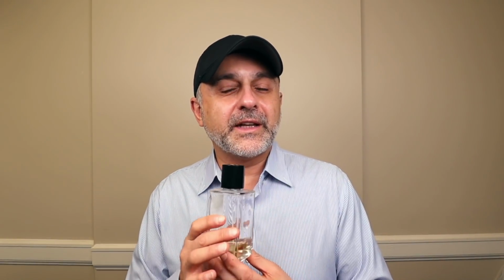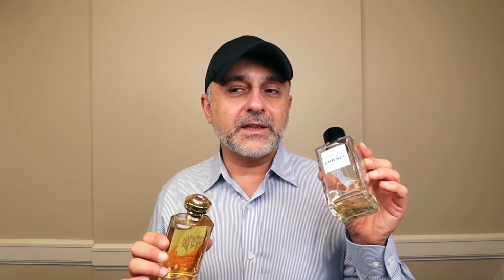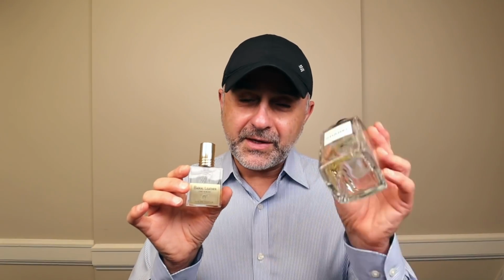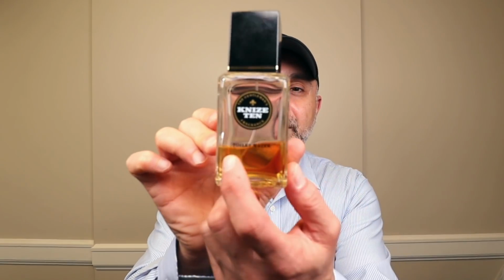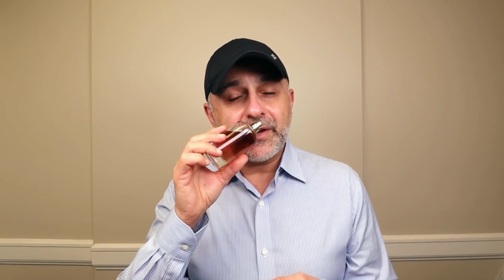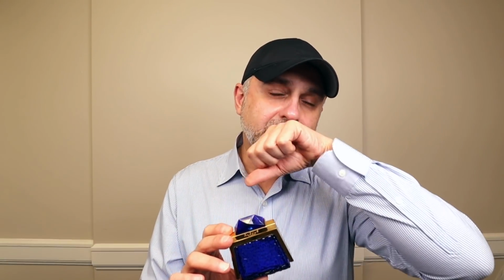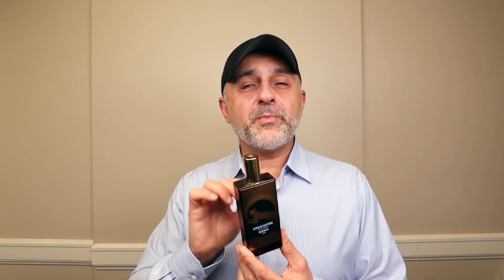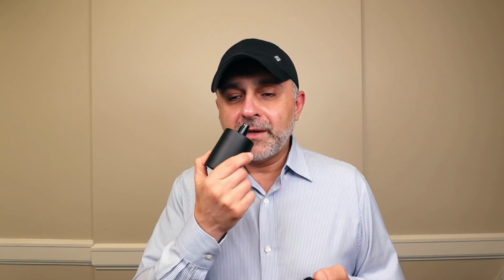10 Leather Fragrances | Leather Perfumes Olfactory Group | Leather Perfume Styles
10 Leather Fragrances | Leather Perfumes Olfactory Group | Leather Perfume Styles

Today on the channel I'm speaking about Leather Fragrances from the Leather Olfactory Group. So far I have spoken about Aromatic Fragrances, Chypre Fragrances, Citrus Fragrances, Oriental Fragrances, and soon I'll do videos about Floral Fragrances and Woody Fragrances. But today you'll learn about Leather Fragrances and multiple variations and or styles that fall under Leather Fragrances such as Smoky Floral Leather Fragrances, Floral Powdery Leather Fragrances, Woody Floral Leather Fragrances, and Smoky Spicy Leather Fragrances. I'm sure there are more leather styles out there but the 10 fragrances I'm featuring today fall under these leather subgenres, categories, or groups. Do you enjoy leather fragrances? Do you know any of the 10 leather fragrances I mention in today's video? What are your favorite leather fragrances?

⭕️In this video, I'm also discussing Grasse, France tanneries which became perfumeries and the perfume capital of the world. Also mentioning Catherine De Medici and her leather gloves and how the perfume industry was born.

⭕️According to Perfumes The Guide, leather notes in perfume come from bitter-smelling isoquinolines or smokey-smelling rectified birch tar, to replicate the smell of the tanning chemicals used to prepare leather. Leather is tanned hides, not only of cattle but of many other animals.

⭕️Olfactory Groups: Aromatic-Done, Chypre-Done, Citrus-Done,, Leather, Oriental-Done, Woody + Floral Olfactory Groups soon on the channel.

Fragrances Discussed In Today's Video:

CHANEL - CUIR DER RUSSIE: Smoky/Floral: Leather, Birchwood, Ylang, Resins, Jasmine, Tobacco
MAITRE PARFUMEUR ET GANTIER - CUIR FETICHE: Floral/Powdery: Leather, Iris, Jasmine, Ylang
PARFUMS DE NICOLAI - BAIKAL LEATHER INTENSE: Woody/Floral: Leather, Iris, Violet, Yuzu
KNIZE TEN - GOLDEN EDITION: Woody/Floral: Leather, Carnation, Castoreum, Jasmine, Cedar
OLFACTIVE STUDIO - CHAMBRE NOIRE: Smoky/Spicy: Leather, Plum, Incense, Sandalwood
PENHALIGON’S - TERRIBLE TEDDY: Smoky/Balsamic: Leather, Incense, Ambroxan
RUBEUS MILANO - BLEU: Floral/Powdery: Leather, Iris, Flowers, Citrus, Woody Notes, Powdery Notes
MEMO PARIS - AFRICAN LEATHER: Woody/Spicy Leather, Cardamom, Leather, Saffron, Cumin
MOLINARD - CUIR: Woody/Spicy: Leather, Saffron, Oud, Amber, Nutmeg, Musk, Black Pepper
TOM FORD - OMBRE LEATHER: Woody/Floral: Leather, Jasmine, Amber, Oakmoss, Cardamom

The views and opinions for 10 Leather Fragrances are my own. If you're curious to try 10 Leather Fragrances please buy or obtain samples/decants prior to purchasing a full bottle. Fragrances I like you might not like and vice versa, so I cannot guarantee you will react to this fragrance as I have.